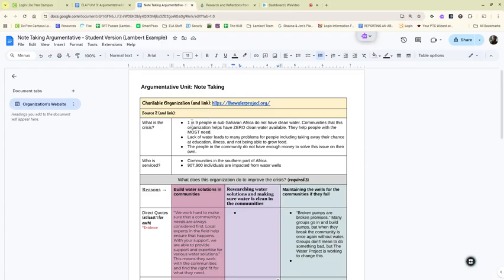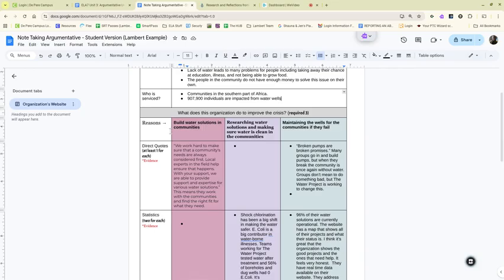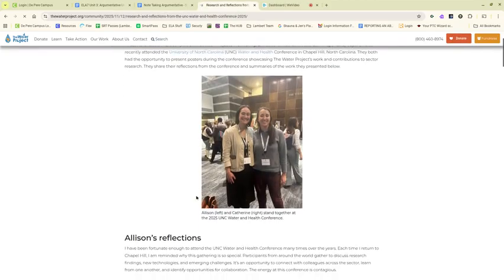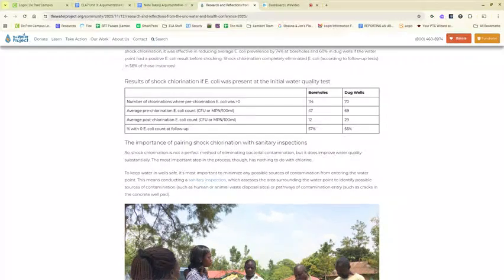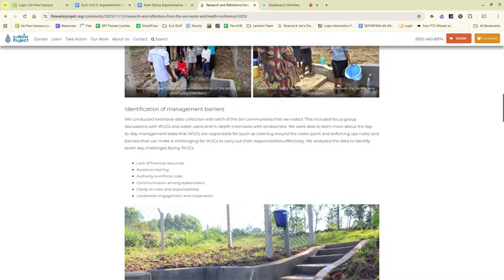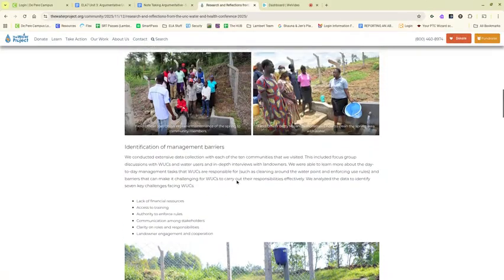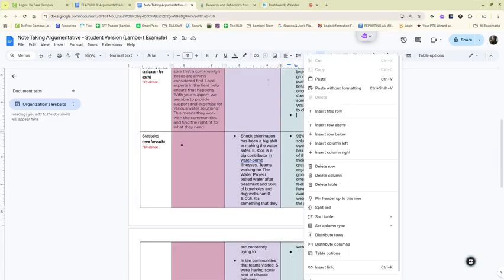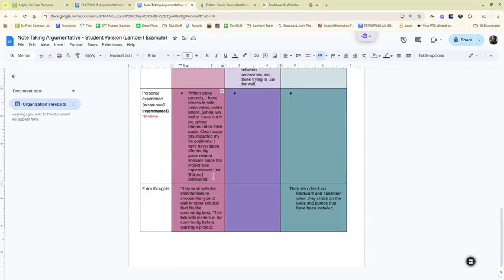2025-11-23 at 21:13: Screen